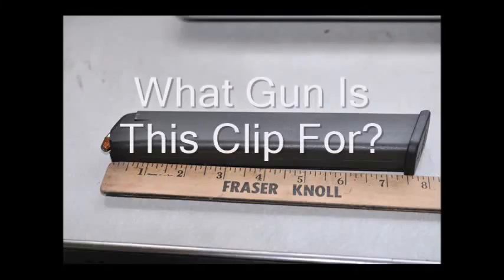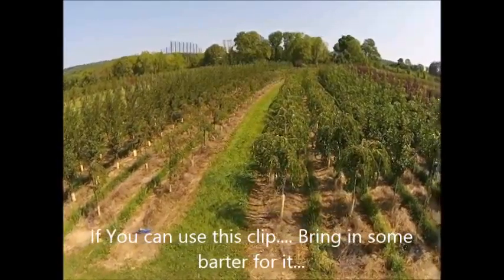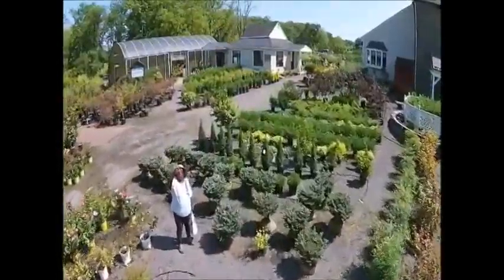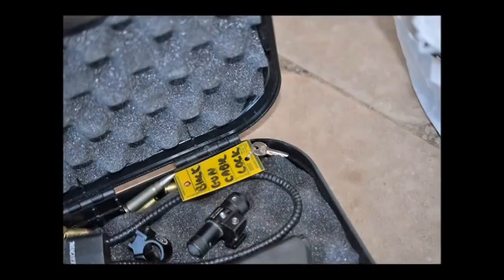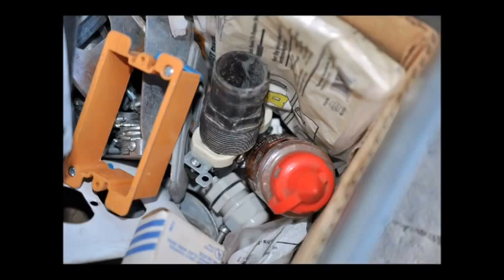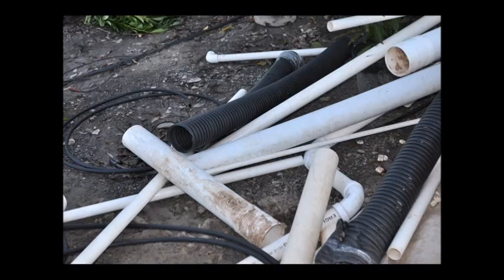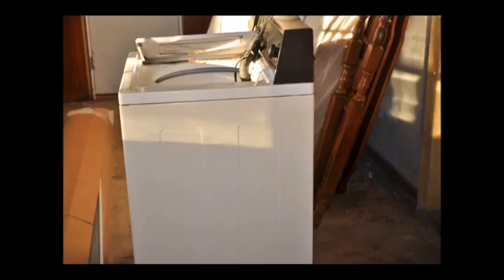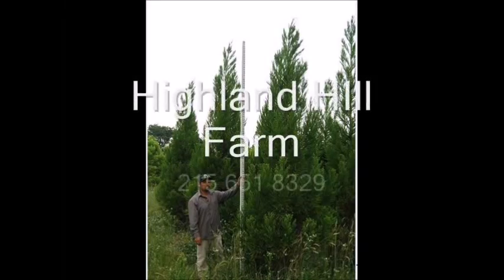In Which Gun Will This Clip Fit